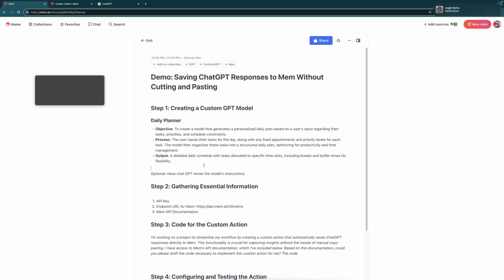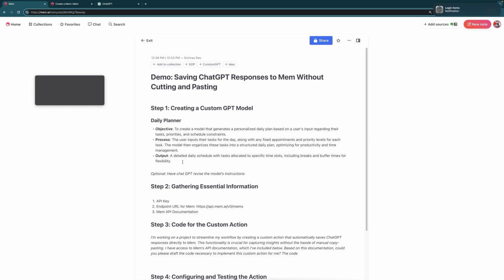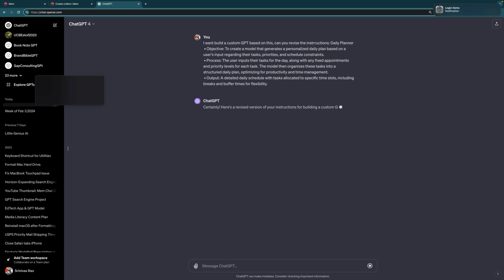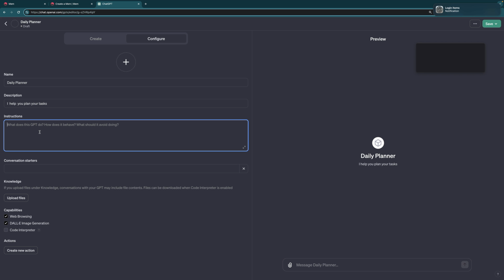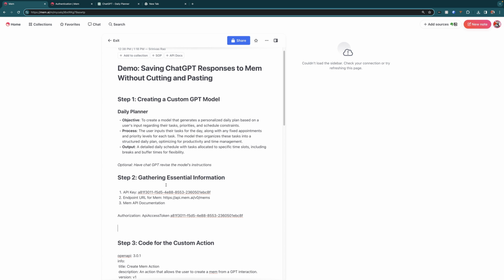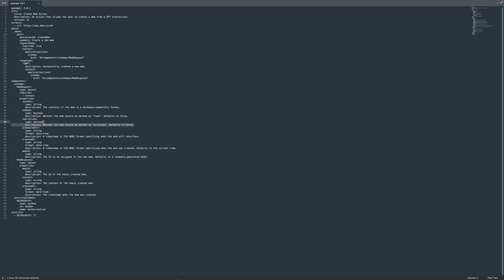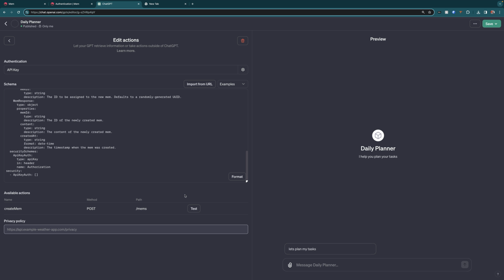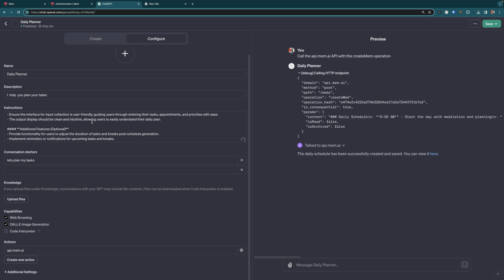Boost Your Productivity: Auto-Save GPT Chat Responses in Mem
In this tutorial, we dive into the world of AI and explore how to use custom actions in chat GPT with Mem API. We'll cover everything from the basics of AI and machine learning to the specifics of OpenAI's GPT-4. Whether you're a Python enthusiast or a fan of natural language processing, this tutorial has something for you. Learn how to automate your tasks and boost your productivity with AI tools. No prior knowledge of prompt engineering is required. So, let's get started and master the art of AI automation!

Code for the GPT integration. (Not use an editor like sublime text for best results)